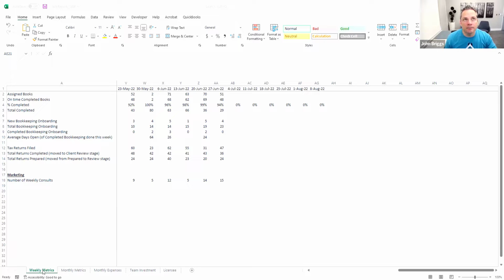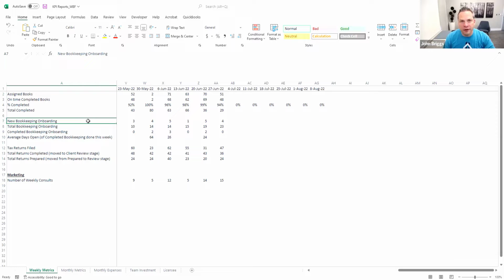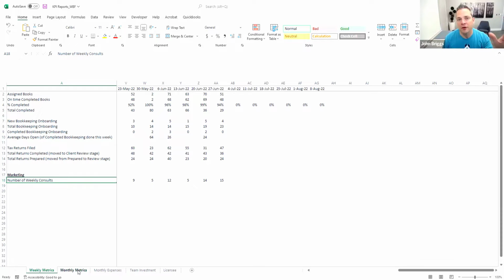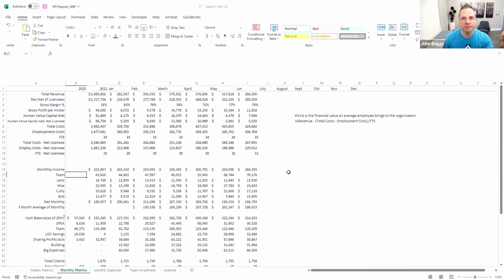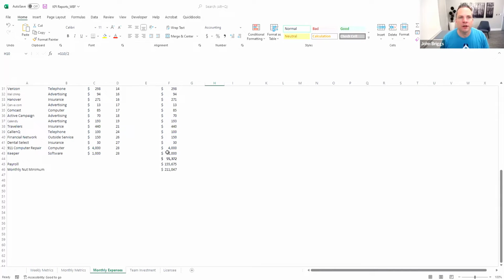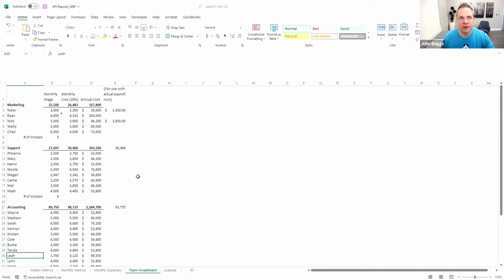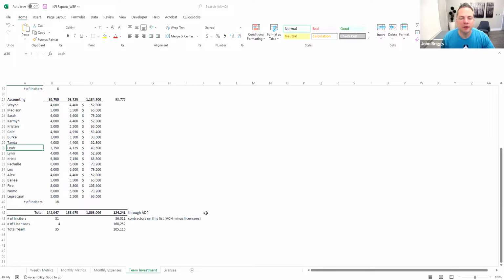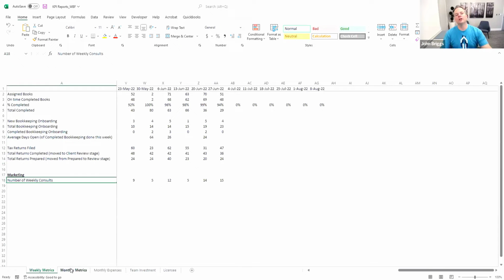Understanding The Realtime Financial Picture of Your Business | Business Metrics and KPI's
Often times accountants teach business owners how to understand their balance sheet and Profit & Loss. When in reality there are so many other pieces of your business you can look at to understand how your business is doing.

Let's be honest, only accountants like financial statements. Business owners should focus more of their time and energy on things like Key Performance Indicators and metrics that reflect the season and goals of your business!